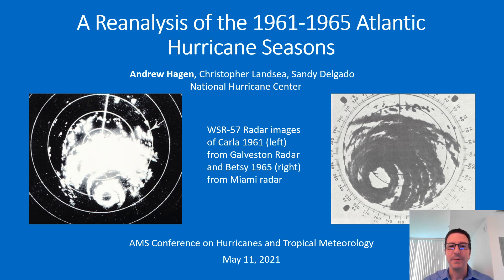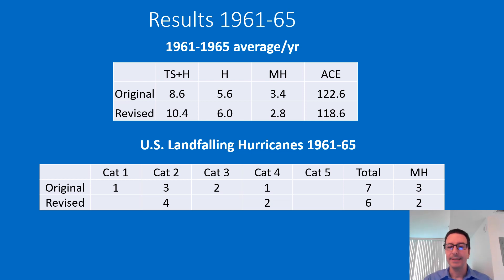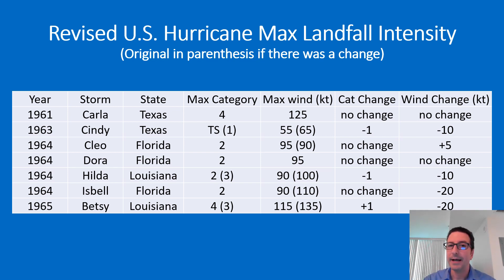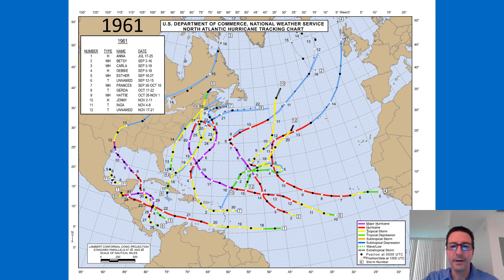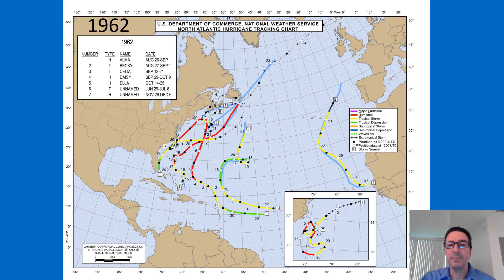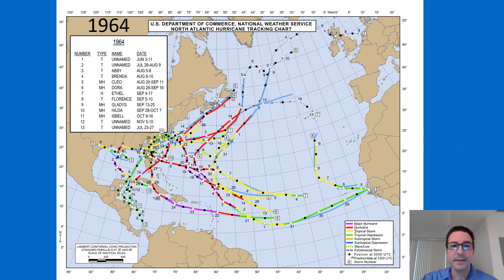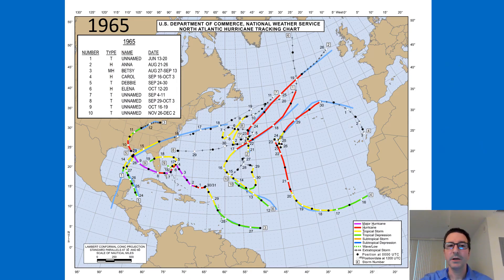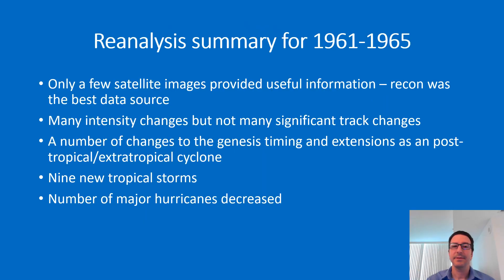A Reanalysis of the 1961-1965 Atlantic Hurricane Seasons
Andrew Hagen from the National Hurricane Center's Tropical Analysis and Forecast Branch discusses a reanalysis of the 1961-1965 hurricane season.

This presentation was originally delivered at the American Meteorological Society's 34th Conference on Hurricanes and Tropical Meteorology on Tuesday, May 11, 2021.

Miami, FL